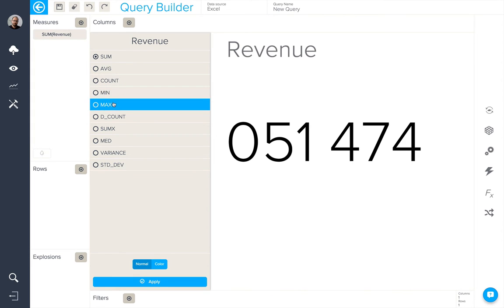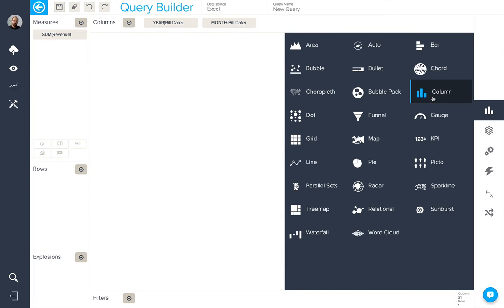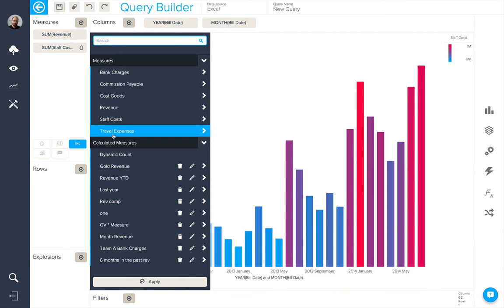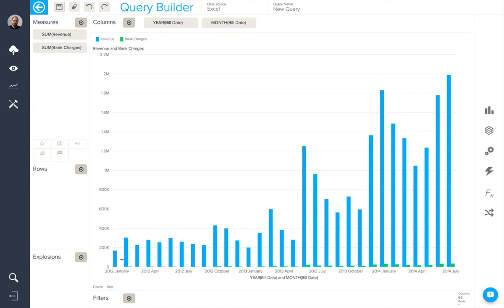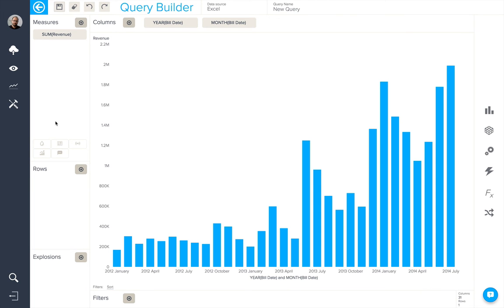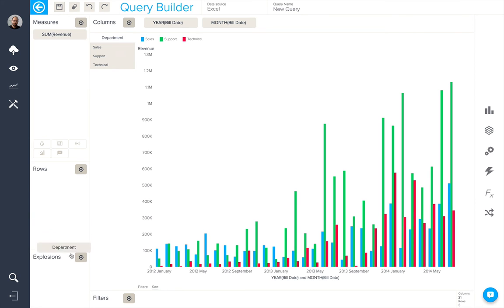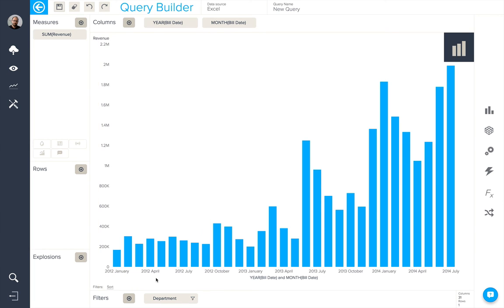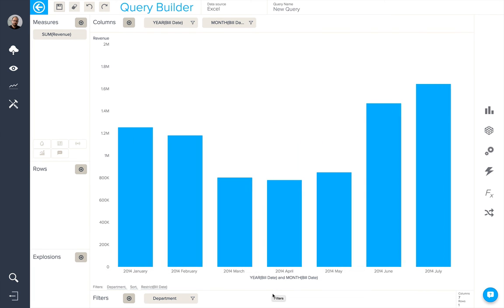Learning BIME V7 - Step 5: Creating Queries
A look at BIME's query builder where you’ll learn how to work with measures and attributes to create all your data queries and visualisations.